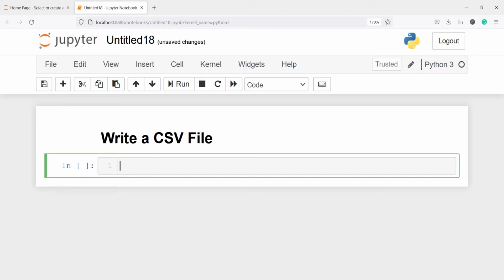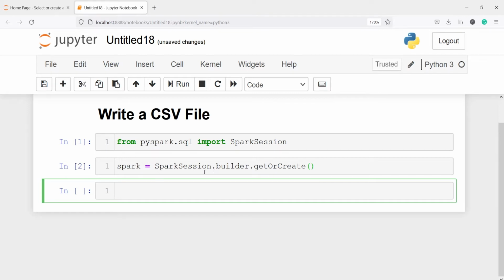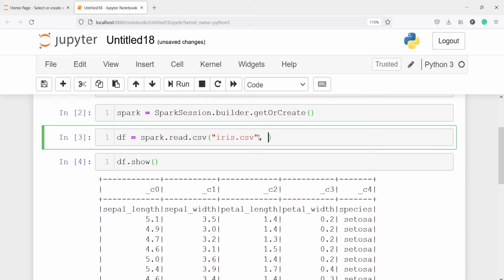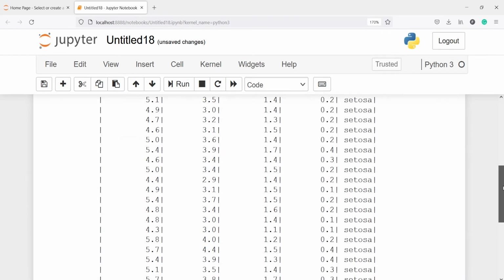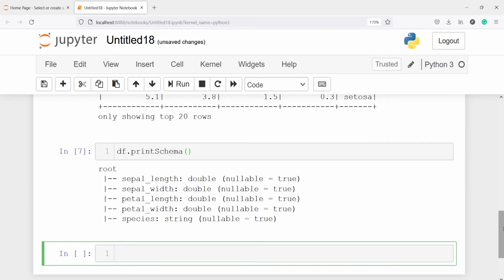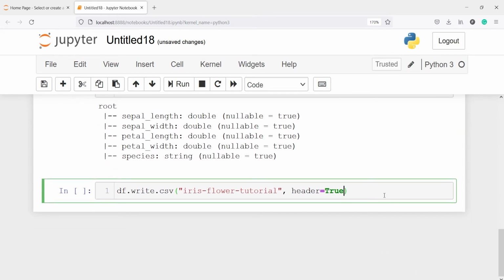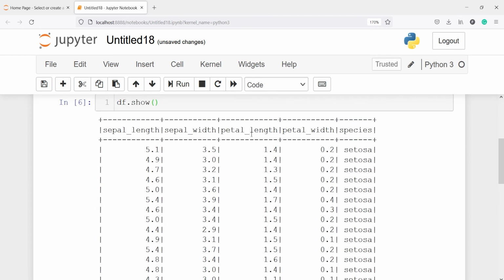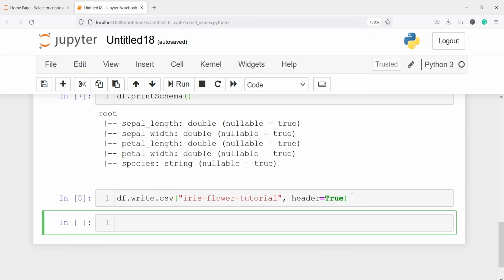PySpark Tutorial 11: PySpark Write CSV File | PySpark with Python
About this video: In this video, you will learn how to about PySpark Write CSV File in pyspark